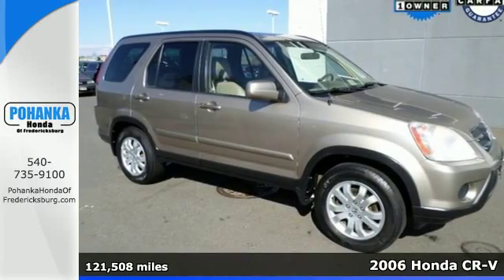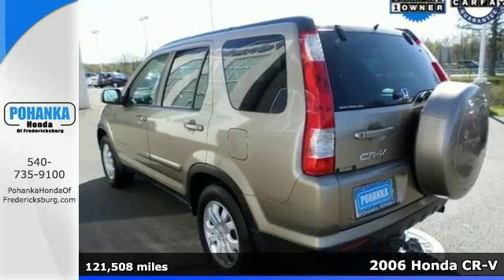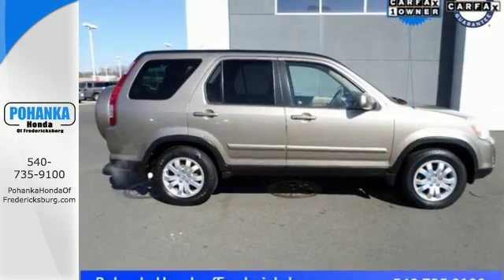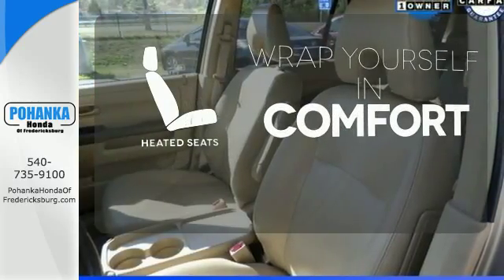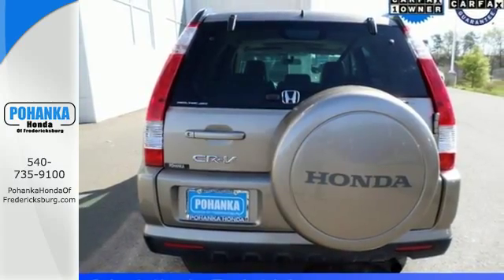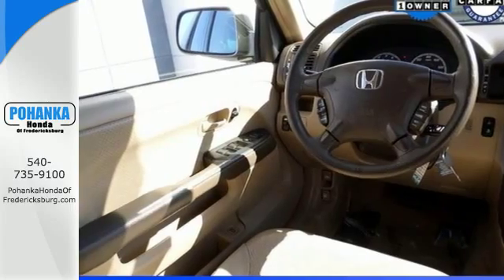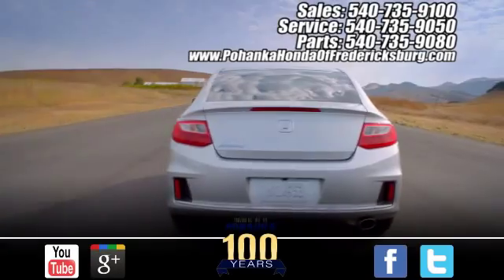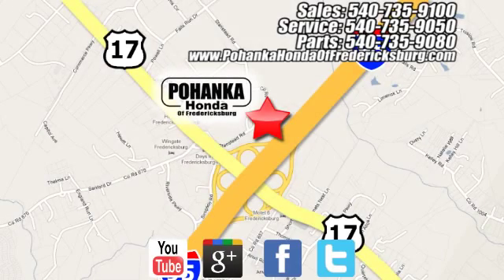Used 2006 Honda CR-V Fredericksburg VA Richmond, VA FGH638094A - SOLD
Year: 2006
Make: Honda
Model: CR-V
Trim: SE
Engine: 2.4L I4 DOHC 16V i-VTEC
Transmission: 5-Speed Automatic with Overdrive
Color: Beige
Mileage: 121508
Stock #: FGH638094A
VIN: SHSRD78936U417297
AWD. Hugs the road. Traction control means the rubber always meets the road. Be the talk of the town when you roll down the street in this beautiful, Pohanka Honda maintained 2006 Honda CR-V. There aren't any used vehicles more reliable than a Honda, unless it's a Honda with low mileage like this 2006 CR-V. It scored the top rating in the IIHS frontal offset test. New Car Test Drive said, "...impressive power and excellent fuel economy...offers good road manners, class-leading interior space, and lots of conveniences. Add Honda's reputation for quality and durability and the CR-V remains a top choice among small sport-utilities..." All prices exclude taxes, title, license, and dealer processing fee of $599.00. Published price subject to change without notice to correct errors or omissions or in the event of inventory fluctuations. All features not on all vehicles. Vehicles shown are for illustration purposes only. MPG is based on 2016 EPA mileage ratings. Use for comparison purposes only. Your mileage will vary depending on driving conditions, how you drive and maintain your vehicle, battery-pack (hybrid only) and other factors.

Address:
60 South Gateway Drive